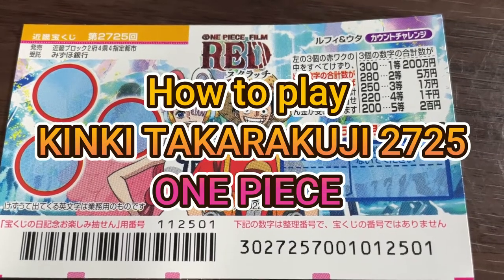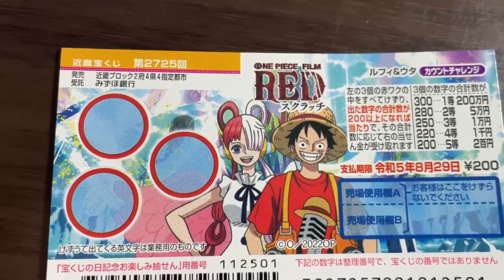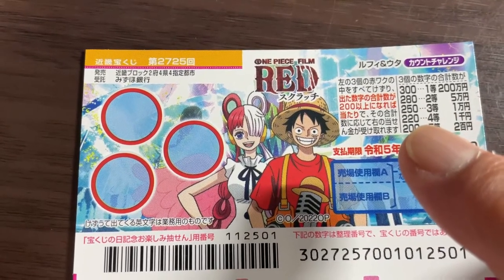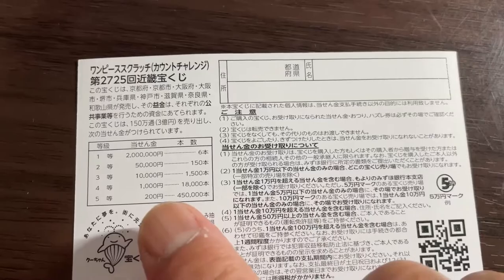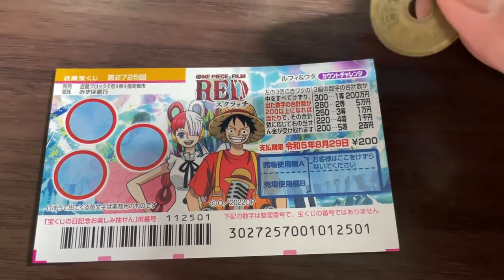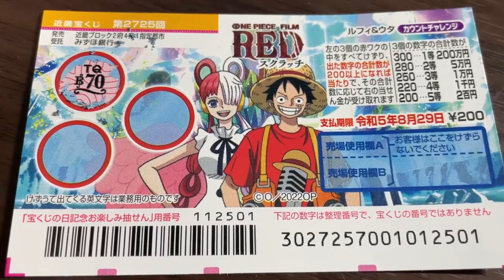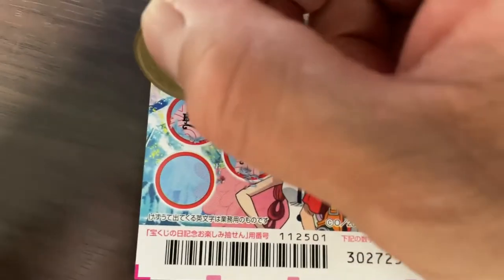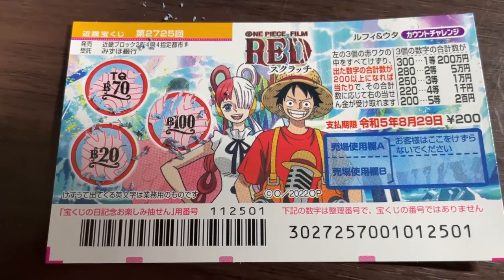How to play one piece Kinki Takarakuji 2725-NEW JAPANESE SCRATCH